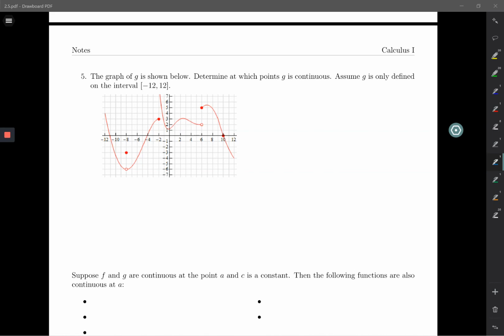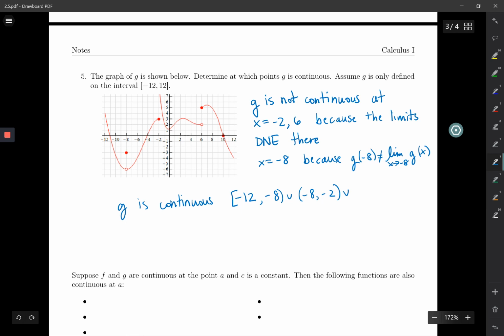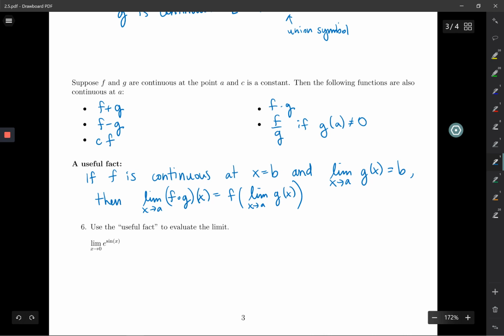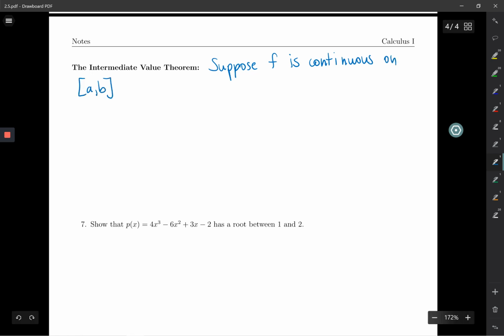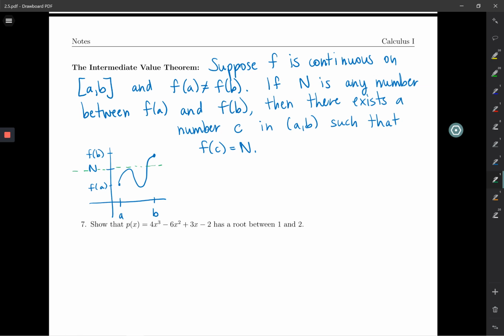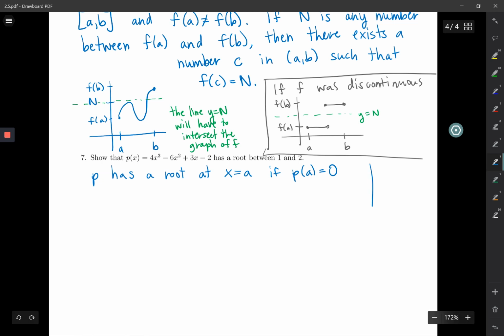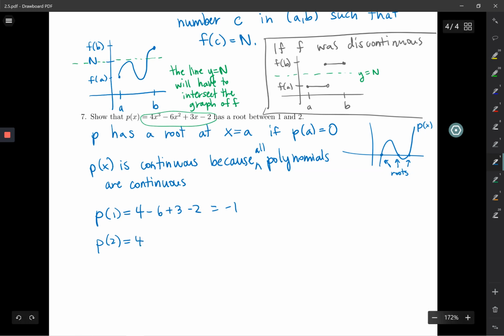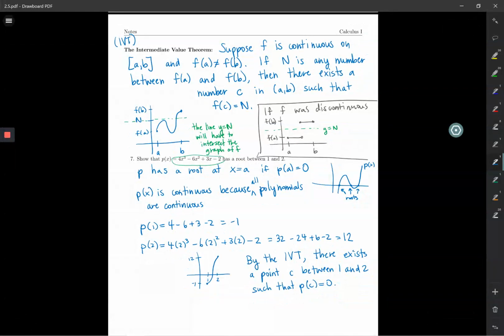2.5 Lecture 3